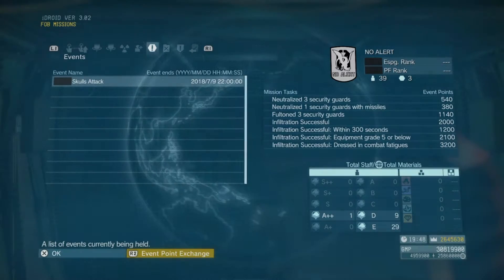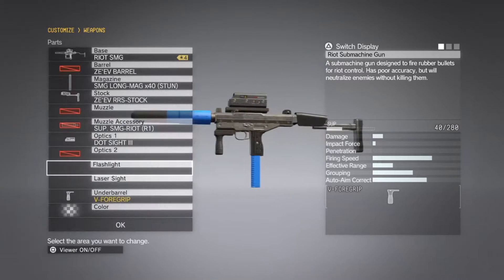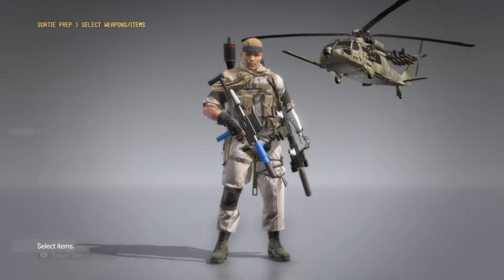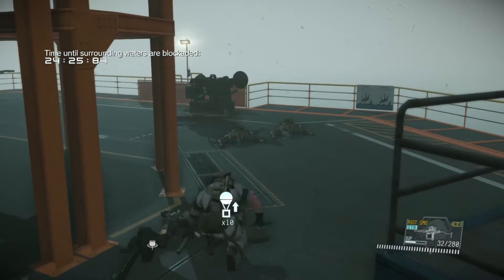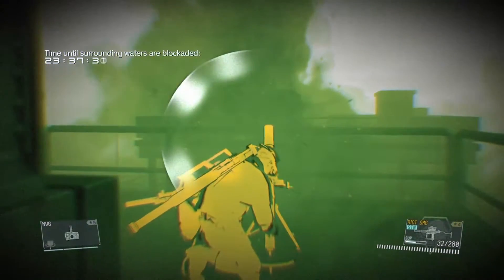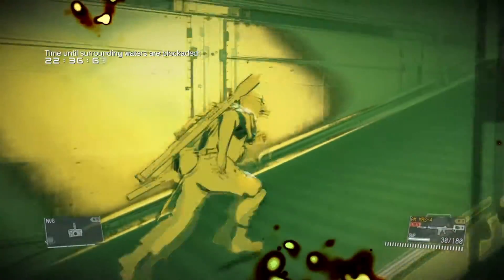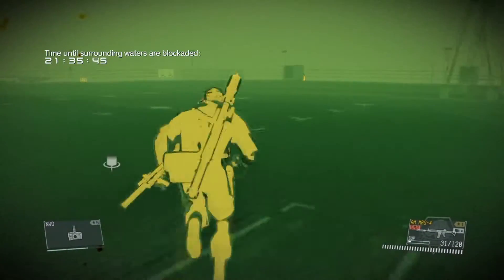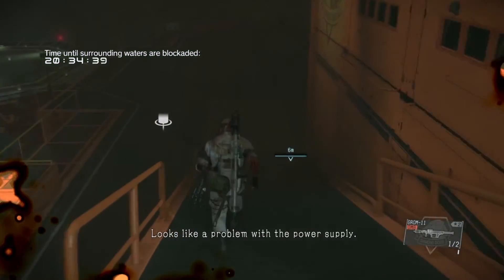MGSV - Skulls Attack FOB - June 26th, 2018 - [ALL TASKS & STRATEGY]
The skulls want to take our cheese? Not on my watch!